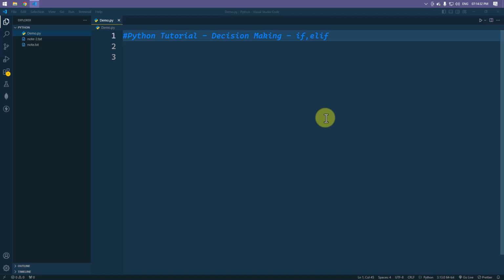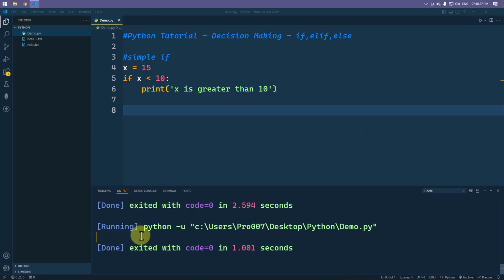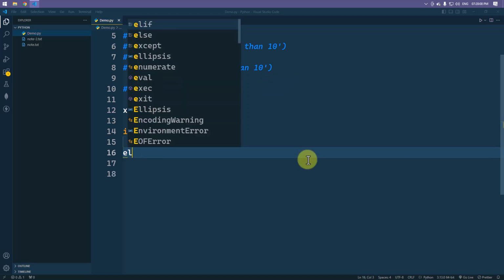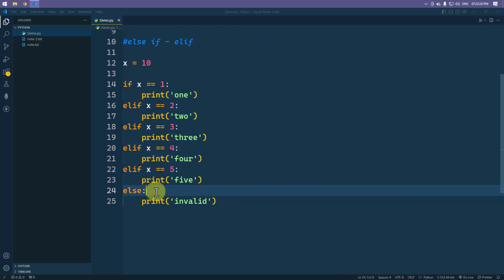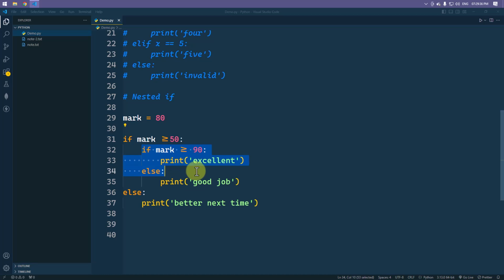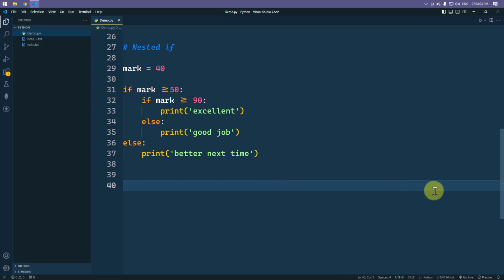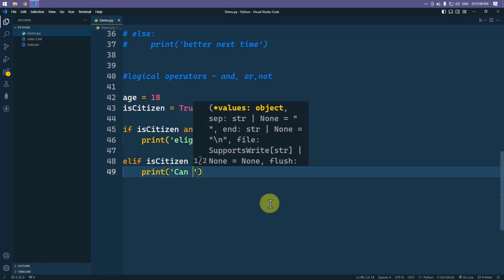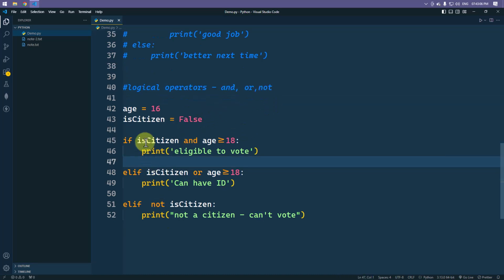14 - if elif in Python | Decision Making | Python Tutorial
Python's `if`, `else`, and `elif` statements enable decision-making by executing specific blocks of code based on conditions. Proper indentation, logical operators, and efficient checks ensure readable and effective code.

📝 Timestamps:
0:00 - simple if statement
2:13 - if-elif
3:57 - Nested if
6:05 - logical operator - and or not
8:07 - Conclusion